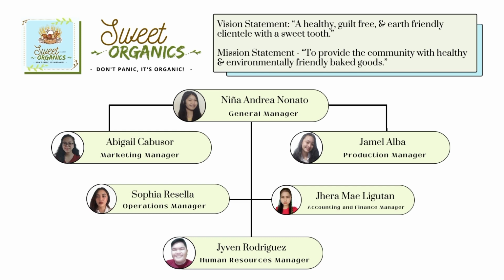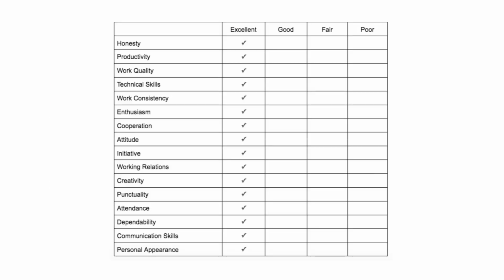Group #4 - Business Plan Tutorial Video.